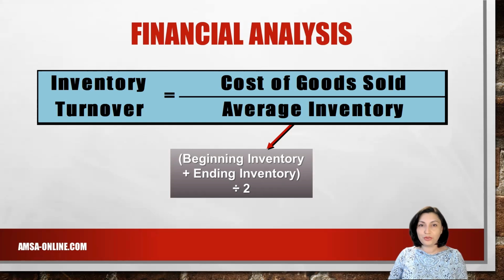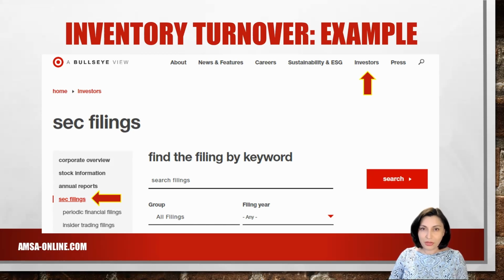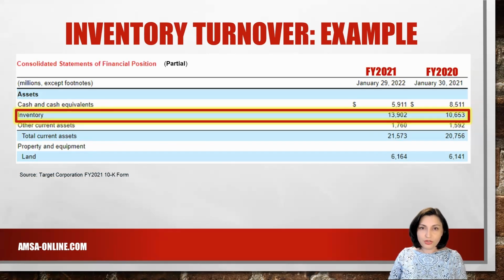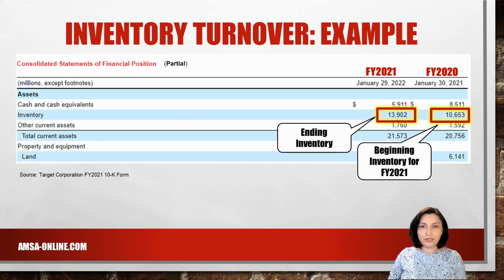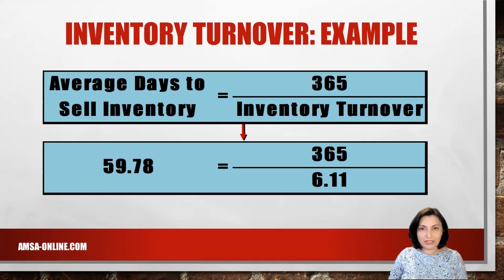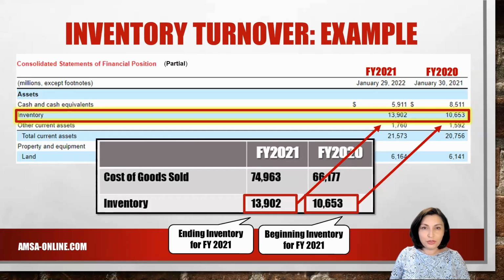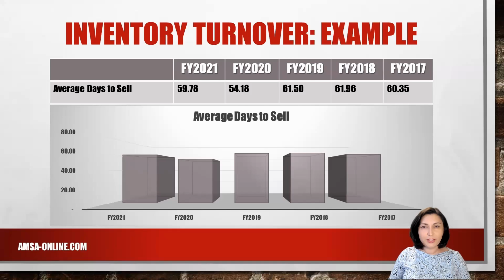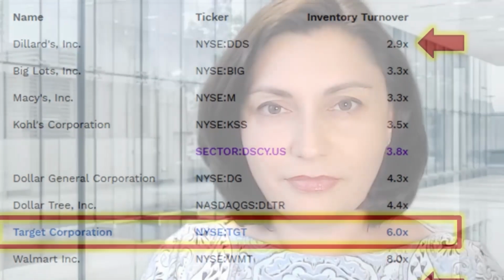How Fast Does Your Inventory Sell? (Target Case Study)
Our topic today is inventory turnover. We will look at how it is calculated and used in decision-making. We will also look at the inventory turnover of Target Corporation and how it is compared to its competitors.

Timeline:
00:00 Introduction
00:35 The value of Accounting Information
01:39 How Inventory Turnover Is Calculated
02:12 Average Days to Sell Inventory
02:28 Example: Target Corporation - How to Find Financial Statements
03:14 Example: Where to Find Cost of Sales or Cost of Goods Sold (COGS) and Inventory
04:11 Example: Fiscal Year
05:06 Example: Beginning and Ending Inventory
05:23 Example: Calculate Average Inventory
05:46 Example: Calculate Inventory Turnover
06:06 Example: Calculate Average Days to Sell Inventory
06:32 Example: Target Historical Data
06:51 Example: Where the Numbers Come From
07:01 Example: Inventory Turnover Analysis
07:44 Example: Average Days to Sell Inventory Analysis
08:05 Example: Compare Target Inventory Turnover with Competitors
09:28 Links to Helpful Playlists and Videos